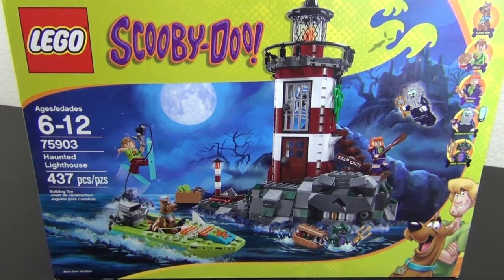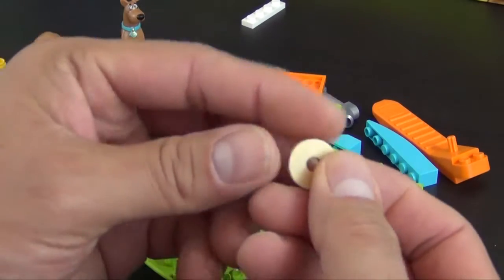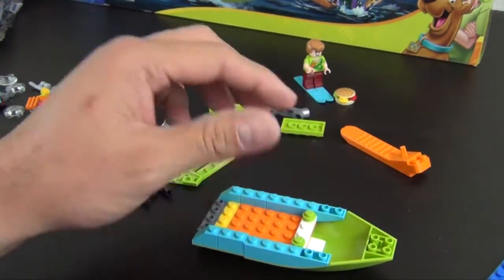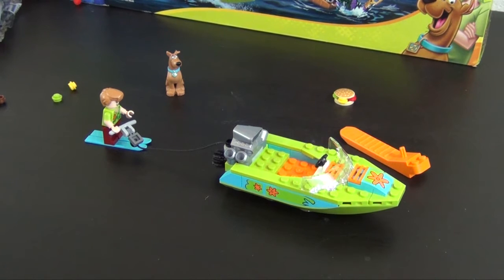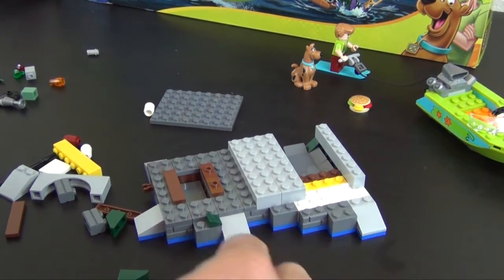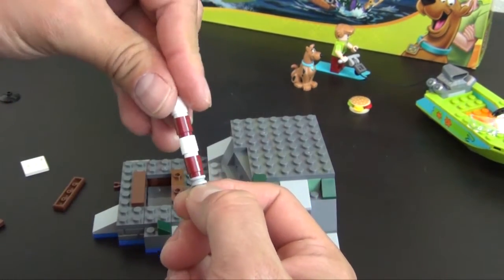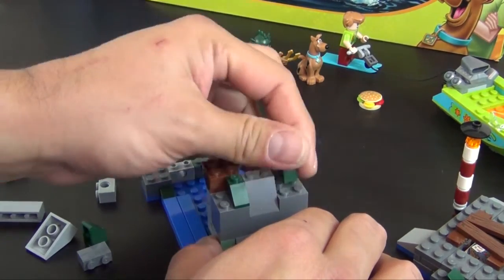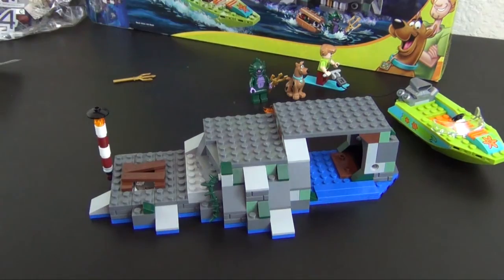Let's Build - Lego Scooby-Doo Haunted Lighthouse Set #75903 - Part 1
See part one of the unboxing and build of the Lego Scooby-Doo Haunted Lighthouse Set #75903